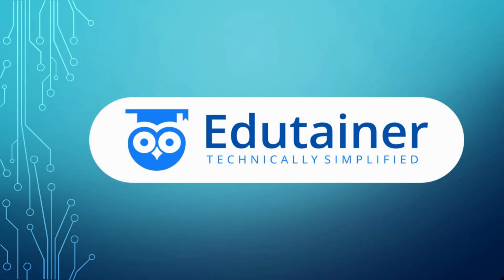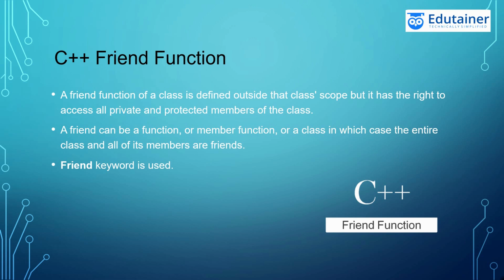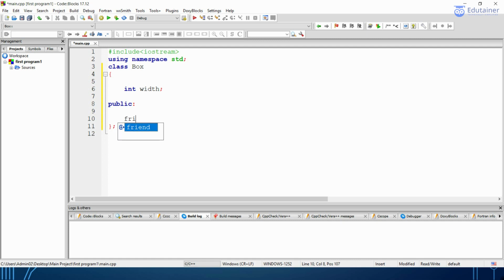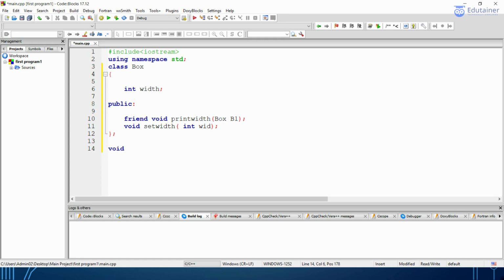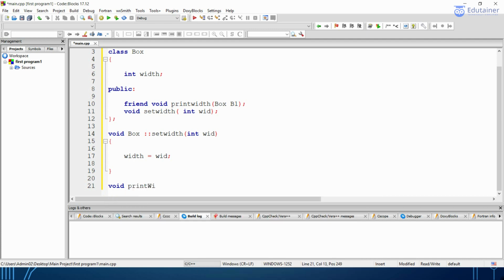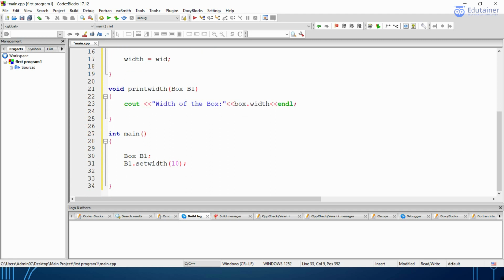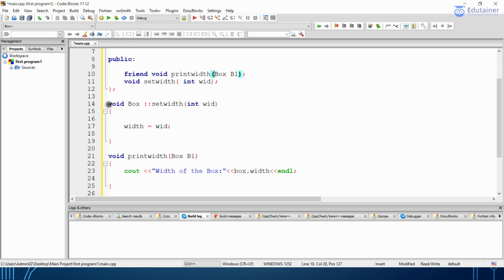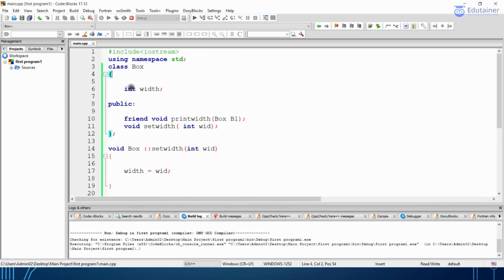Module - 2 lesson - 1. 5 Friend Function